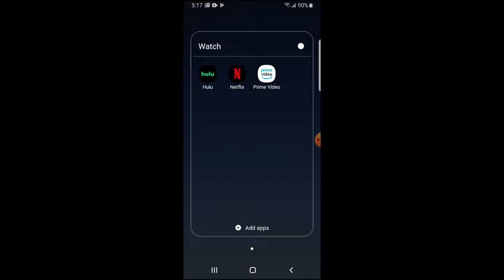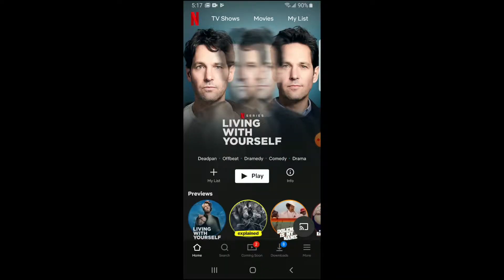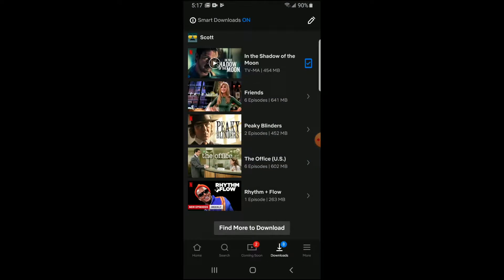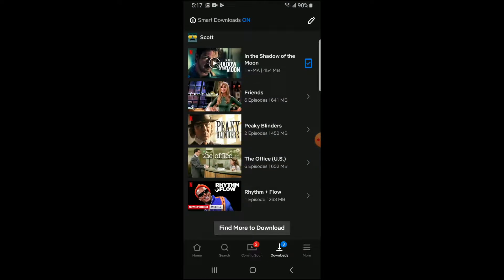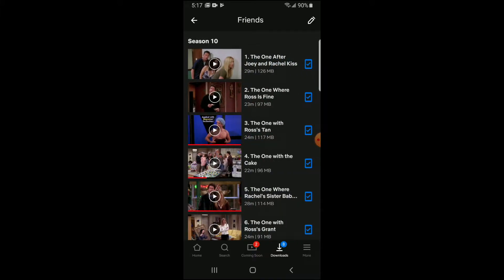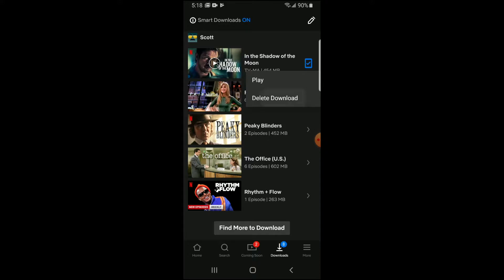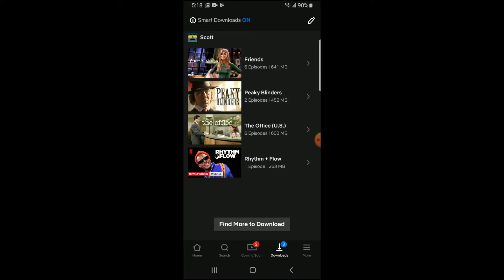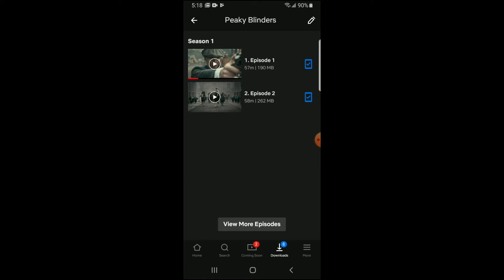Netflix- How to Delete Netflix Downloads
Check out today's special tech deals:

In this video, we show you how to delete your offline Netflix downloads to save storage space on your device. We show this process using a Samsung phone. This process can be duplicated on most devices that are able to use the Netflix download feature within the app.